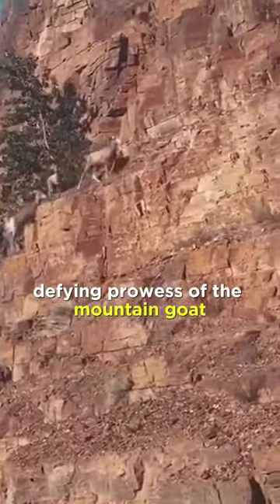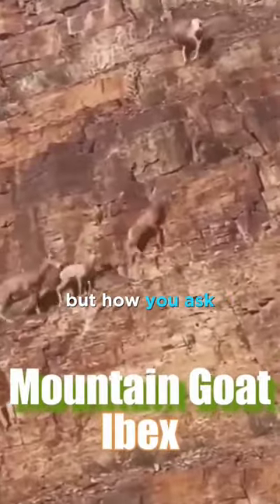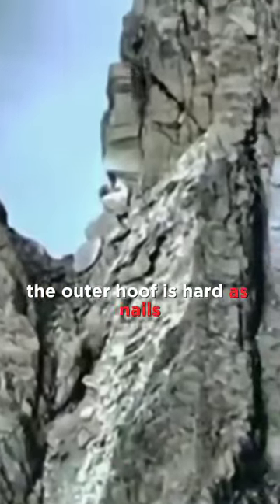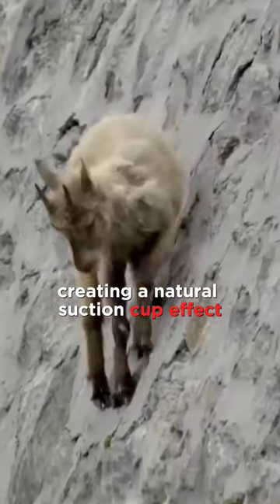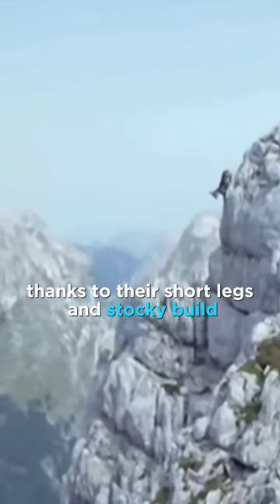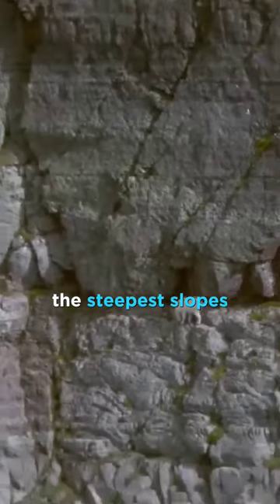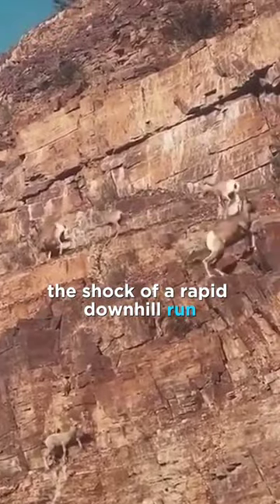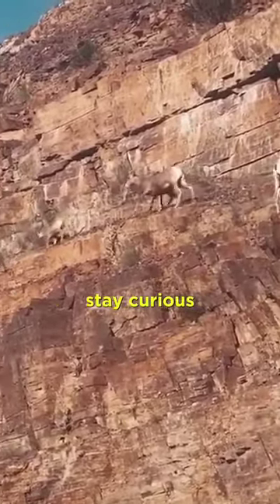😮‍💨Unveiling the Mystery: Why Mountain Goats Defy Gravity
They have specialized hooves! Wild goats have what's called a split, or "cloven" hoof, and each part has an inner and outer layer. The sharp, hard outer hoof digs into and grips the ground, while the soft, spongy inner hoof molds to even the smallest uneven contour on the surface, securing its foothold even more.